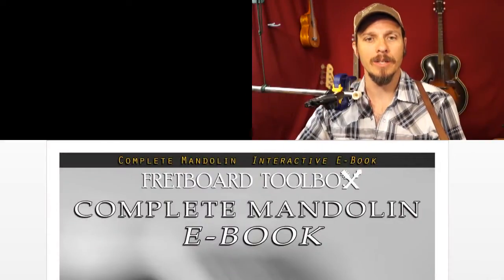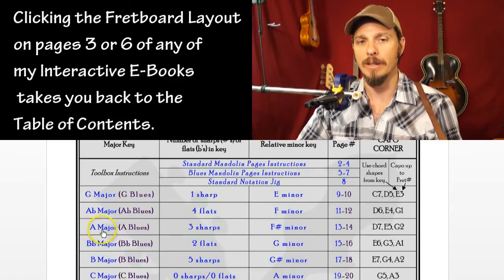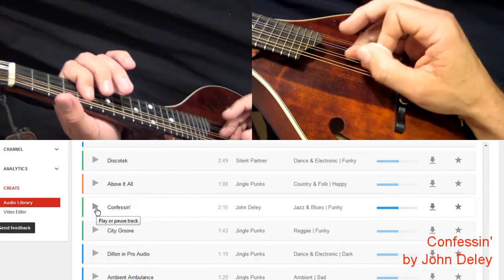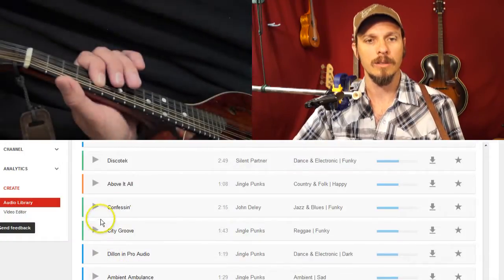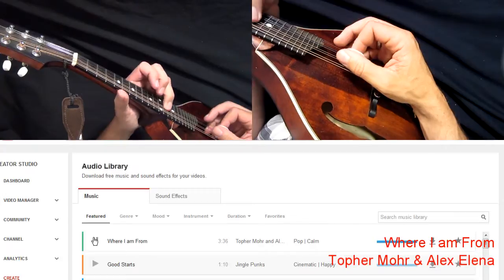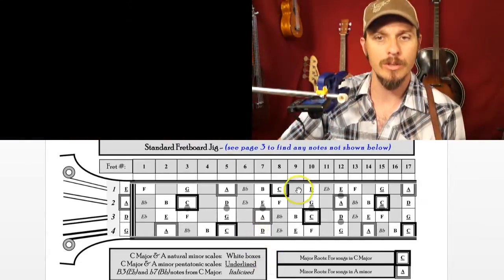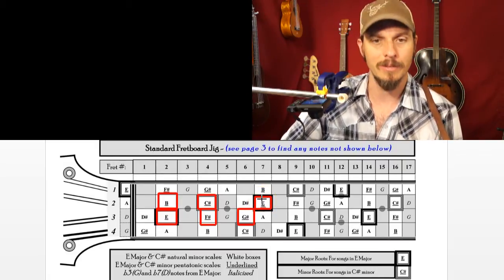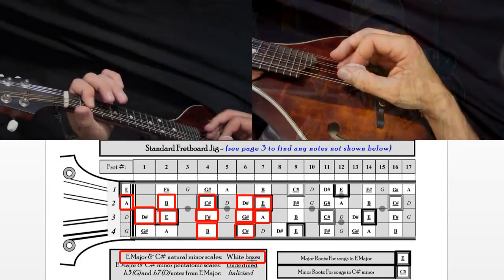Finding a Song's Key on Mandolin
-See how to find the key to songs using a Fretboard Toolbox Complete Mandolin Edition.
-This takes LOTS of practice, but any time you spend on it will pay you back tenfold!

Enjoy!  ~Scott